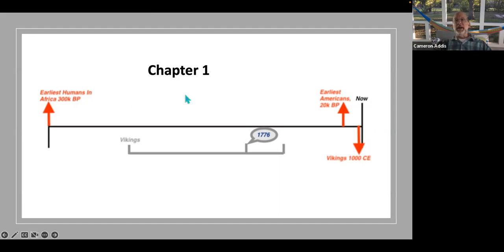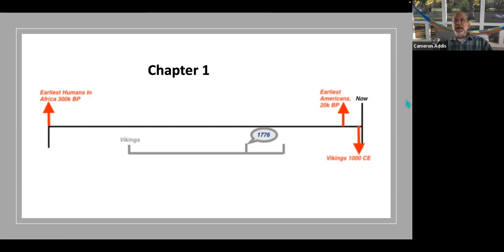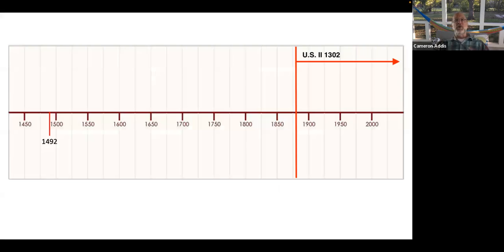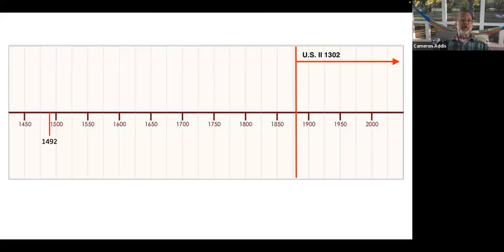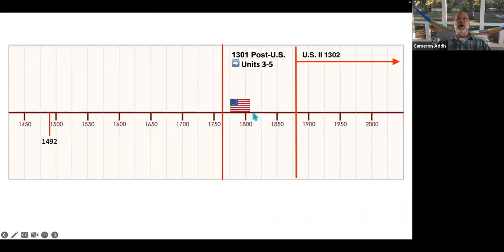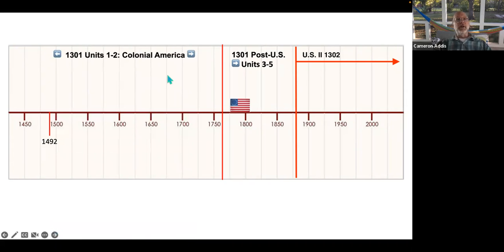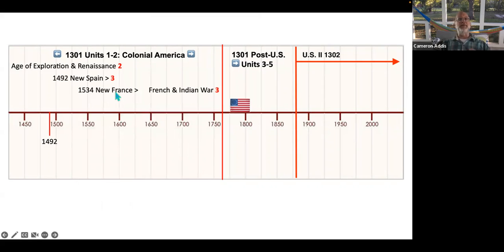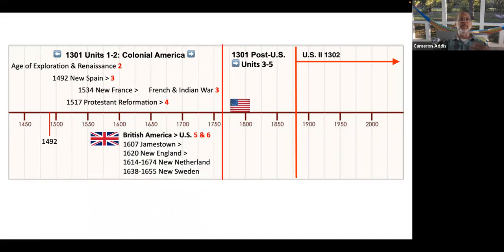HIST 1301 Unit 1 Timeline